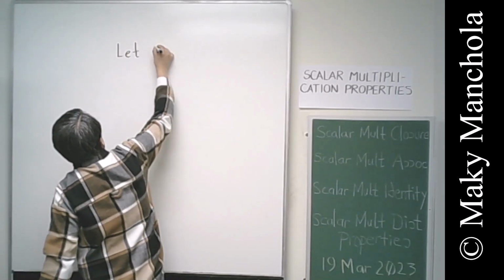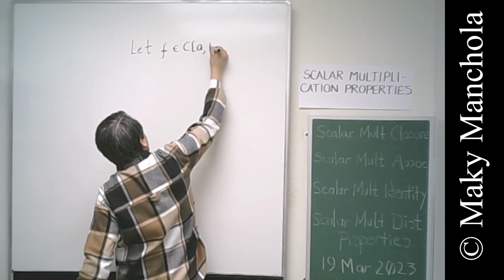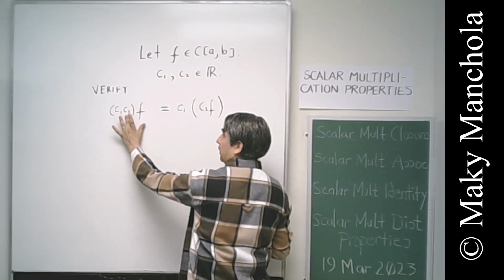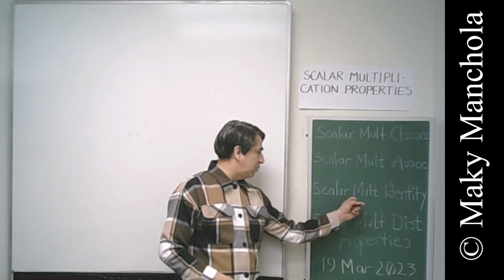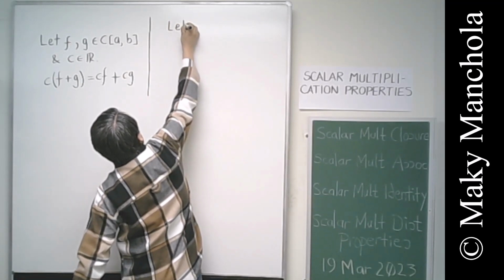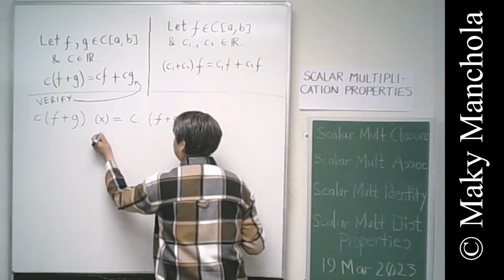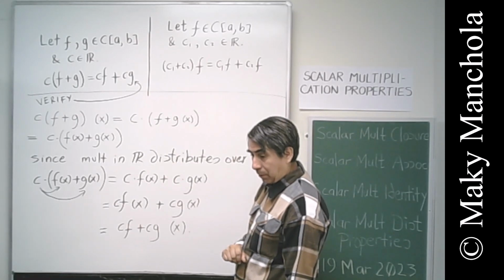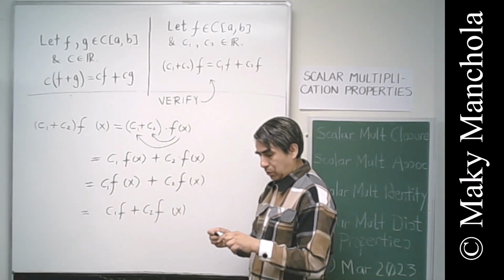Verification of Scalar Multiplication Properties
We verify that the structure (C[a, b], +, RR, .) satisfies the scalar multiplication properties of linear spaces.